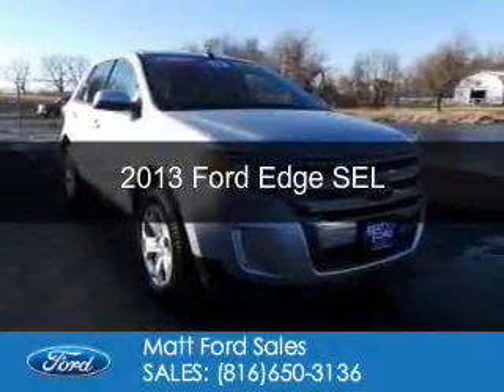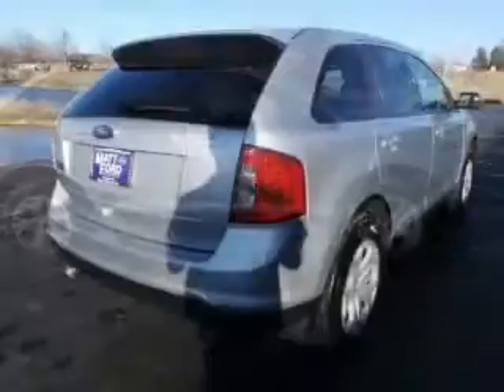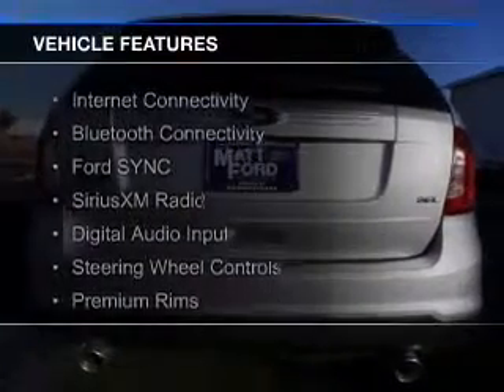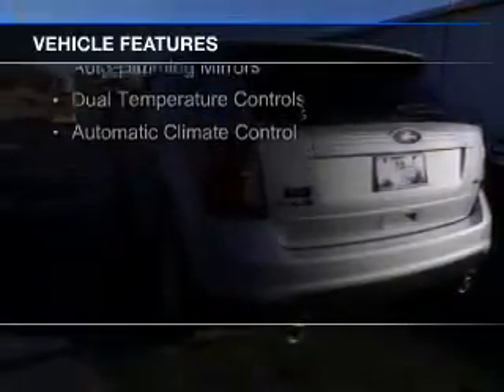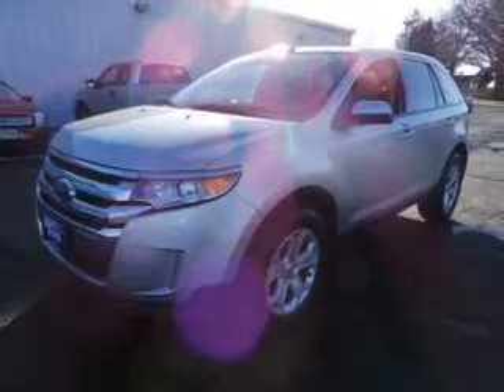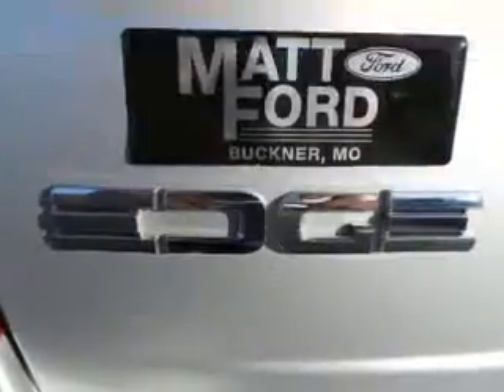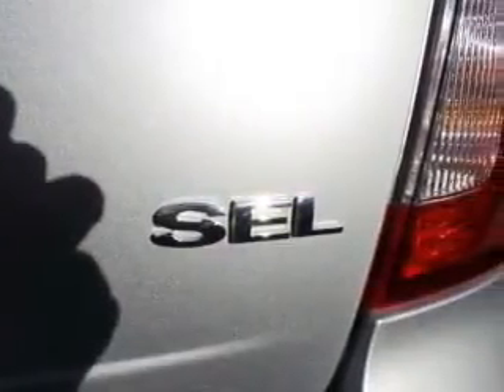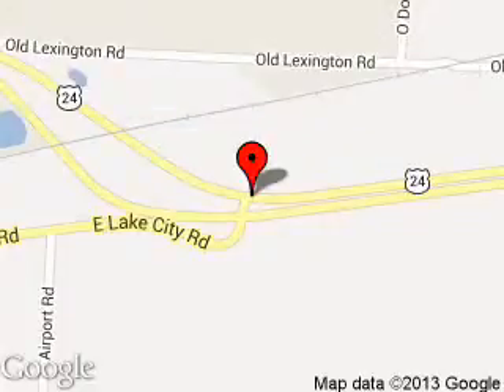2013 Ford Edge - Buckner MO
Phone:
Year: 2013
Make: Ford
Model: Edge
Trim: SEL
Engine: 3.5 liter 6 cylinder 24 valve
Transmission: 6-Speed Automatic
Color: Ingot Silver Metallic
Mileage: 34295
Address:
29906 E. U.S. 24 Hwy.